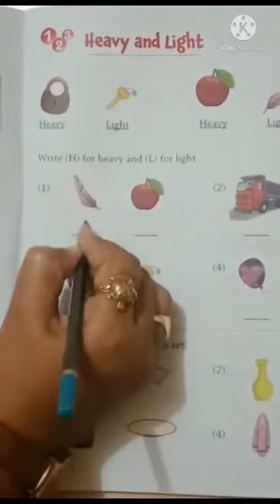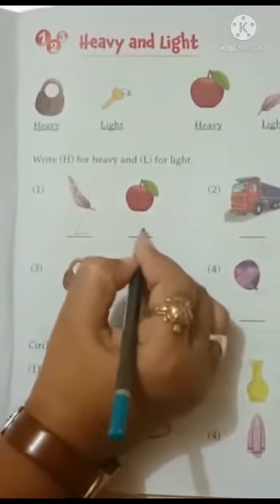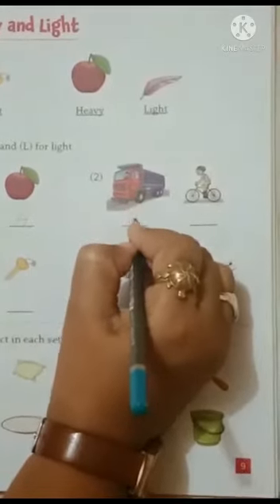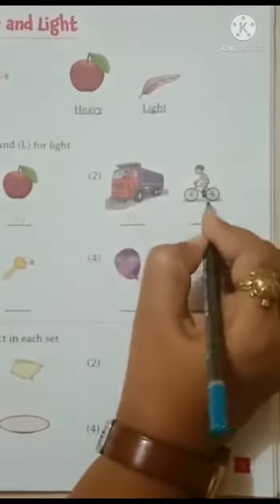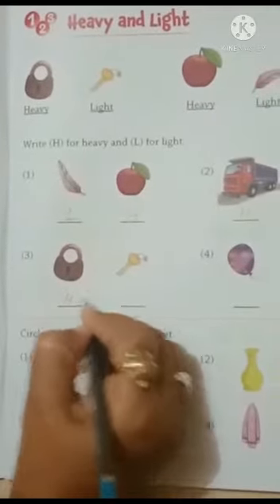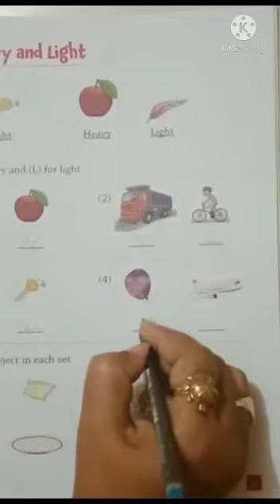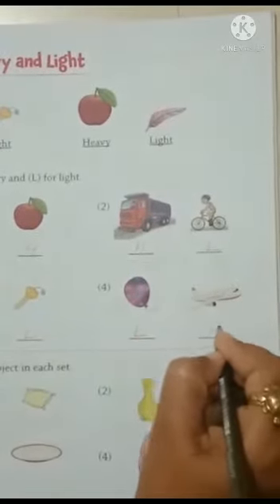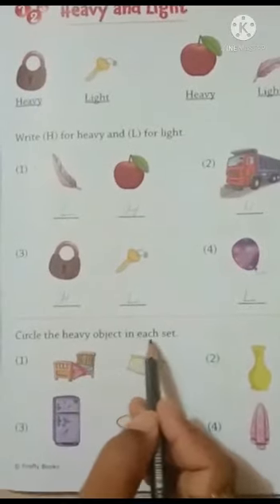Sr.kg.mathematics primer .Heavy and light.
Video On Heavy and light.